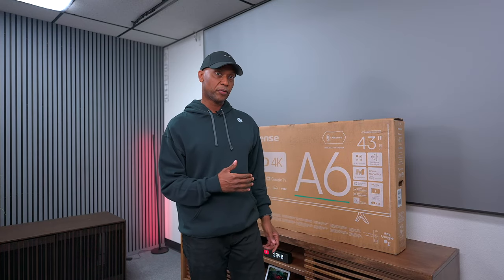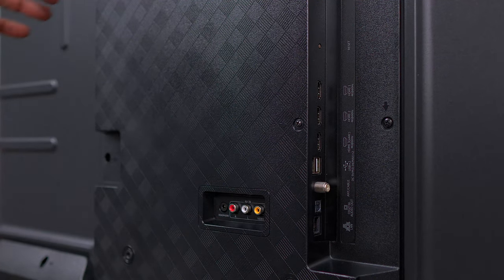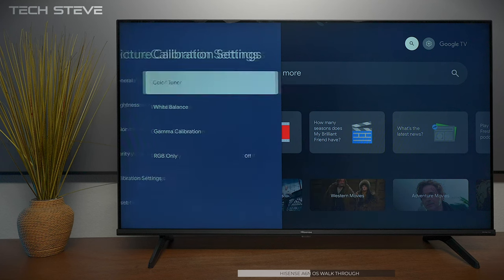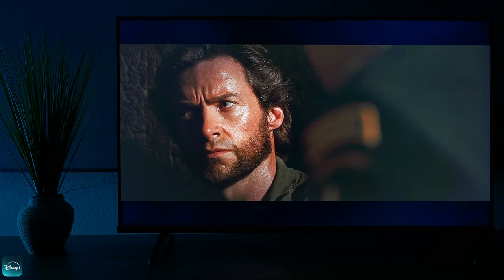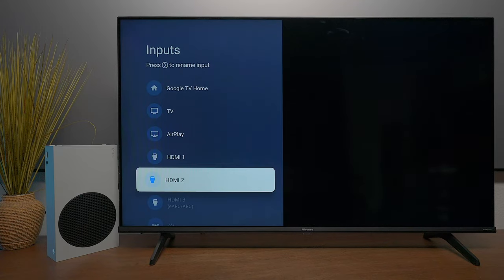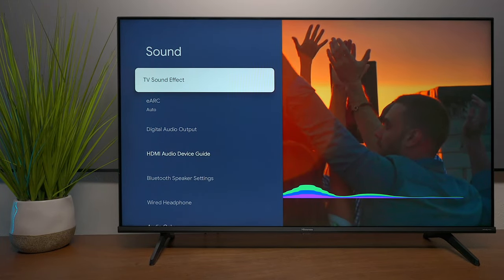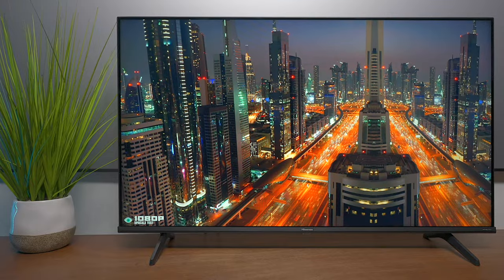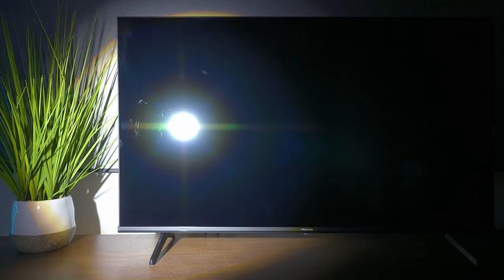Hisense A6N TV IS IT The Budget KING!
Hisense 43" A6N
Hisense 55" A6N
Hisense 65" A6N
Hisense 75" A6N
Hisense 85" A6N

Description
So worth watching! The A6 Series smart display from Hisense is made for sports fans, movie buffs and gamers alike. See movies through directors’ eyes, as they were originally intended, with FilmMaker Mode. Level up your gaming with the super-fast refresh times of Game Mode Plus 4K 60Hz, Variable Refresh Rate and Auto Low Latency Mode. And bring the sounds of the cinema directly into your living room with DTS Virtual: X audio technology

See less...
4K AI Upscaler
Bring what’s on screen into crystal-clear focus. Our 4K AI Upscaler transforms beloved classics, home movies, broadcast TV and even streaming content into striking 4K quality. It’s amazing what can happen when every pixel works even harder.

Game Mode Plus
Game on! Game Mode Plus is a winning combination of technology that gets your name on the leaderboard. Stress less and play more with a Variable Refresh Rate and Auto Low Latency Mode

DTS Virtual:X technology
Get lost in the scene. DTS Virtual:X technology uses digital sound processing to take you beyond your living room. This feature simulates omnidirectional sound with “rear” and “height” channels and no need for extra speakers. Let sound envelop you entirely from above, below and all sides.

Voice Remote
Talk back to your TV. Voice Control puts you in charge of your own viewing experience. Switch shows, adjust the volume or explore new content, all at the sound of your own voice.

AI Sports Mode
Step onto the court with AI Sports Mode, where every pass, pebble on the basketball, bead of sweat, note in the commentator’s voice and cheer of the fans comes alive as if you were there in real life. Get in the game without leaving the couch.

Google TV
The entertainment you love. With a little help from Google. Google TV brings together movies, shows, live TV and more from across apps and subscriptions and organizes them just for the user. And helps the user discover new things to watch with recommendations based on their interests

Chapters:
00:00 Introduction
00:59 Features
01:27 Unboxing
02:17 Inputs
02:55 Screen Pull
03:25 Menu Options
05:37 TV Viewing
06:04 Movie Watching
07:44 HDR Picture Modes
08:23 Gaming Input Lag
08:53 Gaming
10:43 Sound System
12:07 Using As A Monitor
12:38 Picture Testing
14:58 Viewing Angles
15:23 Glare Test
15:43 Final Thoughts